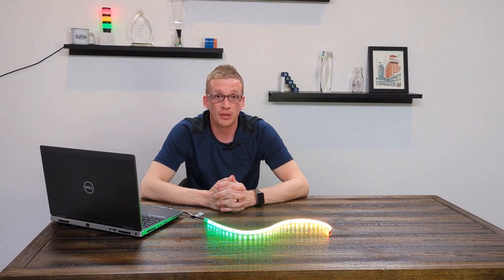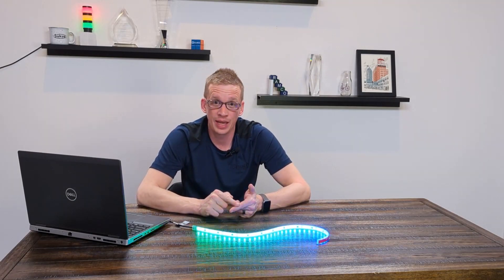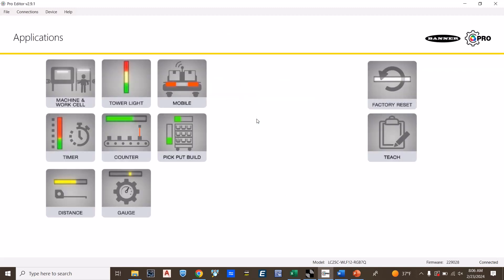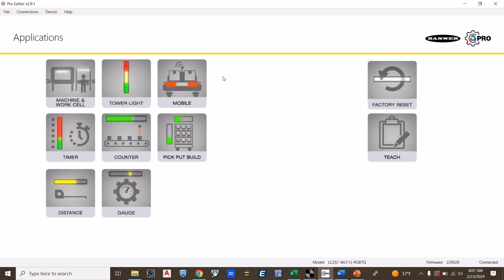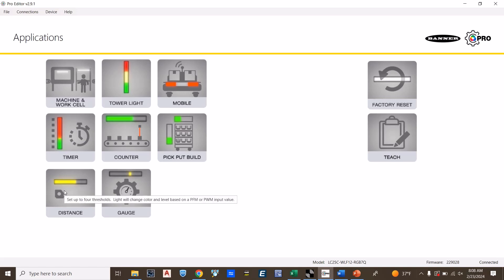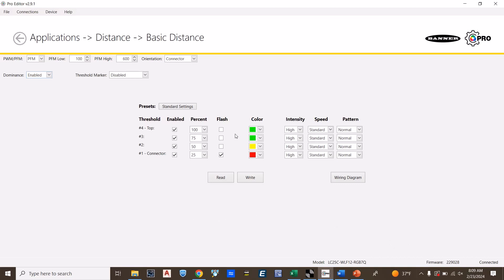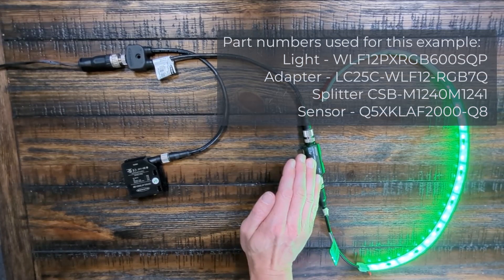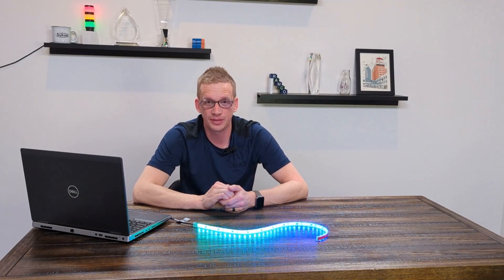Banner Flexible Strip Lights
In this video, Brad walks you through the ins and outs of Banner Engineering's WLF 12 series of flexible strip lights. These lights are versatile and programmable, making them great for many applications!

Notes:
- NEVER connect power directly to the light without a LC25C adapter in place.
- Within the settings on the pro editor software: Dominant: The entire light displays the active threshold color; Non-Dominant: LEDs displays their defined threshold colors".

- Part numbers used for this example:
Light - WLF12PXRGB600SQP
Adapter - LC25C-WLF12-RGB7Q
Splitter CSB-M1240M1241
Sensor - Q5XKLAF2000-Q8,

for more information on Banner products.